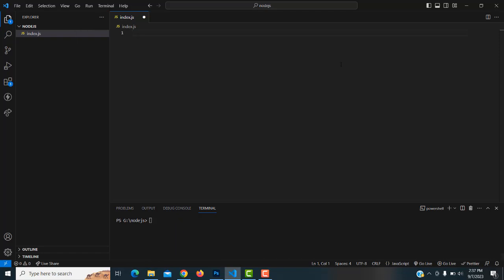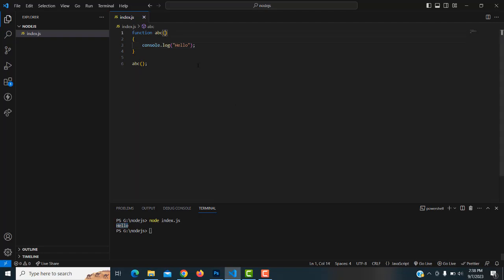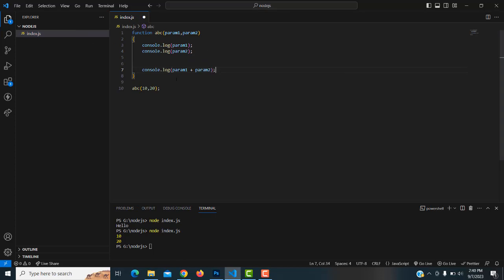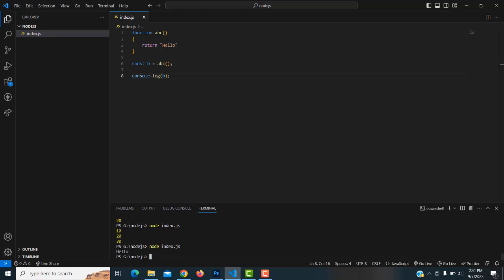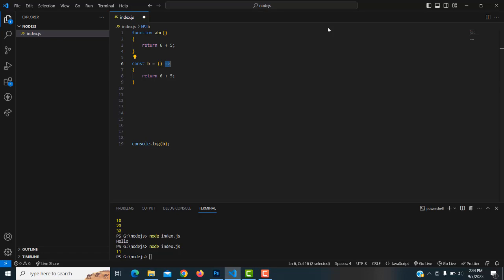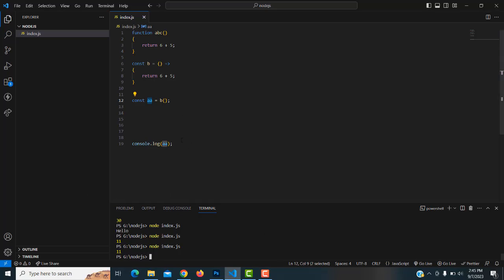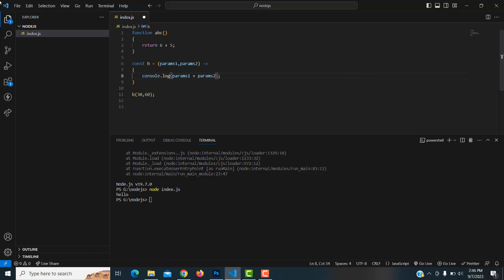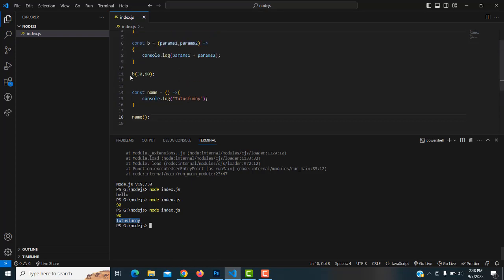Node.js For beginners Complete Tutorial Part 3 - function and arrow function